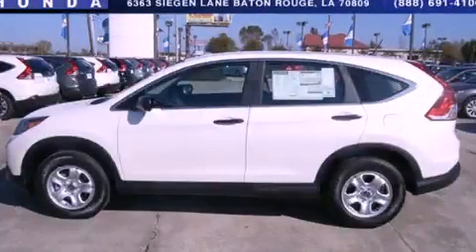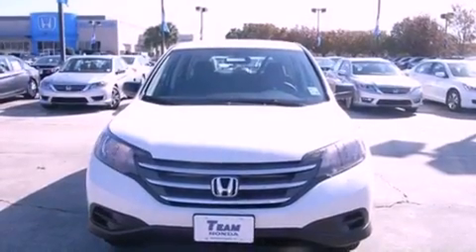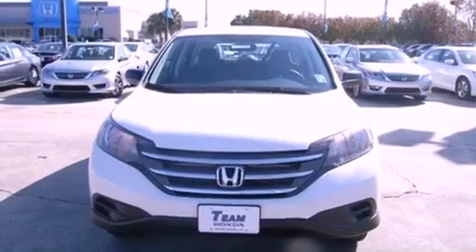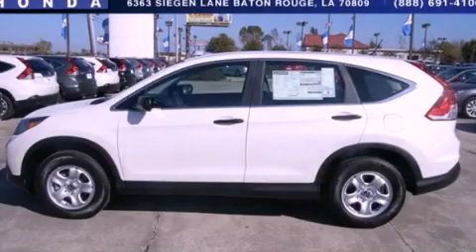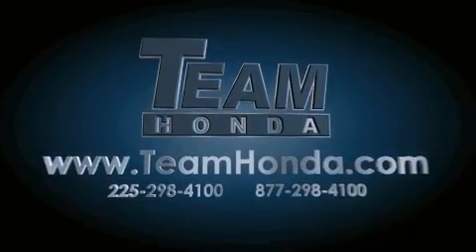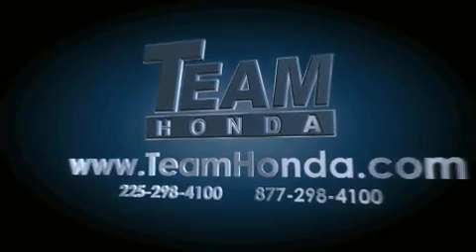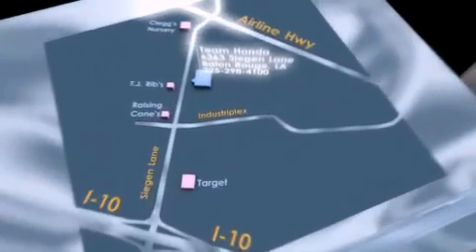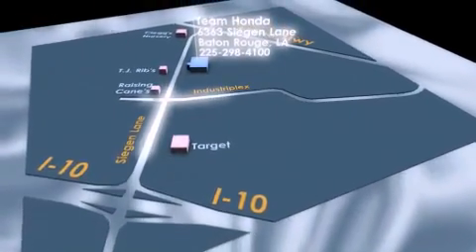2013 Honda CR-V Denham Springs LA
Year : 2013
 Make : Honda
 Model : CR-V
 Engine : 2.4L 4 cyls
 Trans . : Automatic
 Exterior : White
 Miles : 1
 Interior : Gray
 Stock : 137008Z